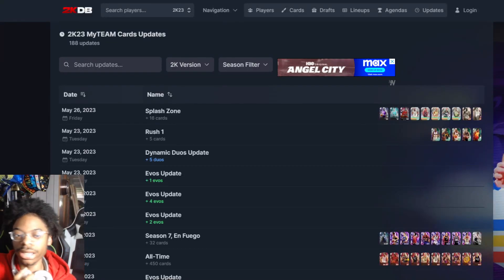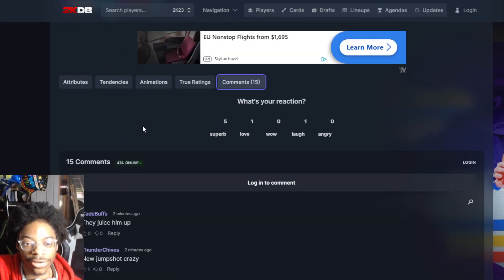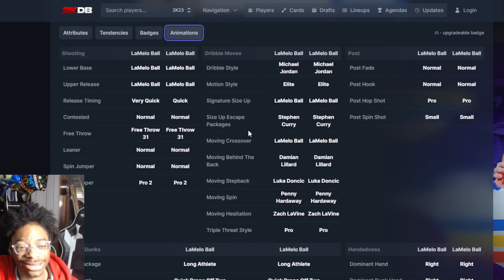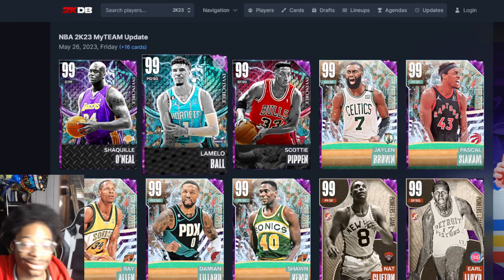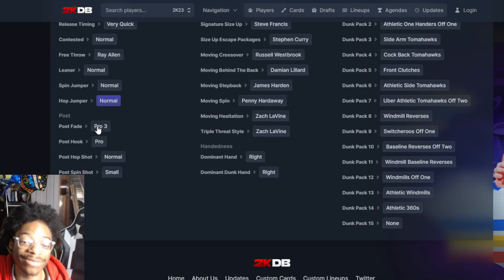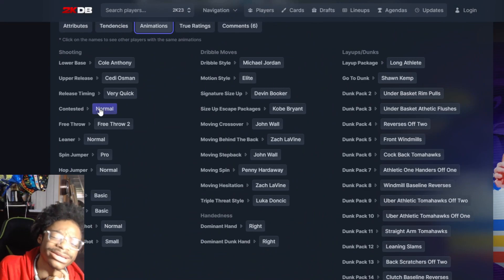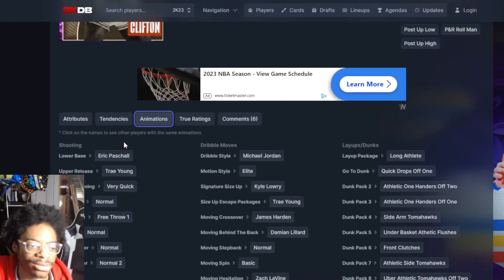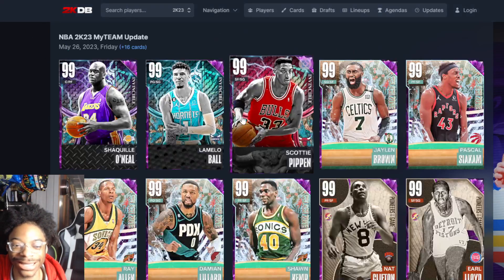Splash Zone and Pioneer Card Review! Surprisingly the Free Players are Good in NBA2k23 MyTeam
Shaq Lamelo Ball and Free Pioneer Players makes there way into 2k23 myTeam